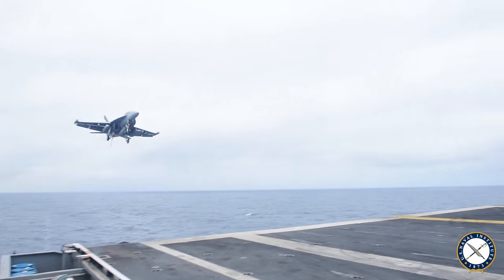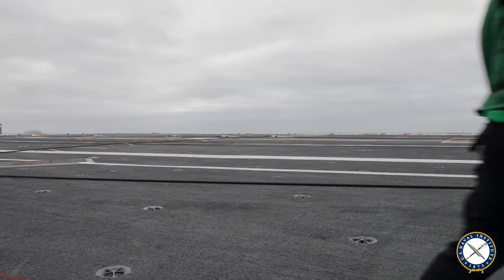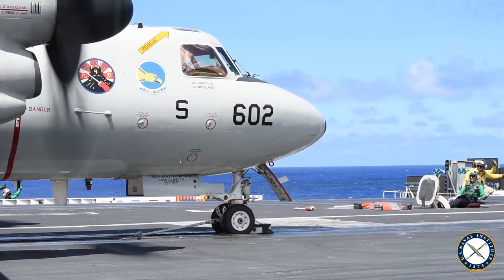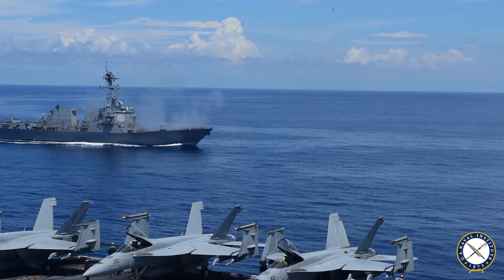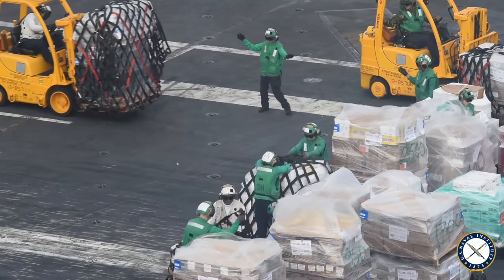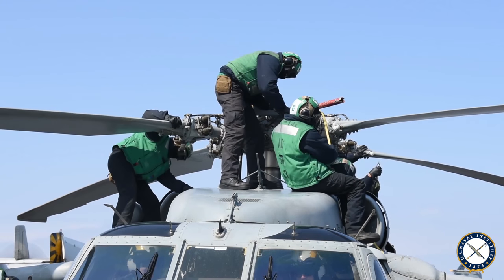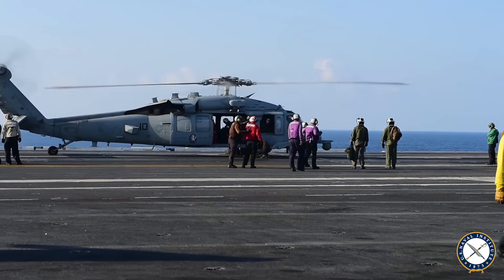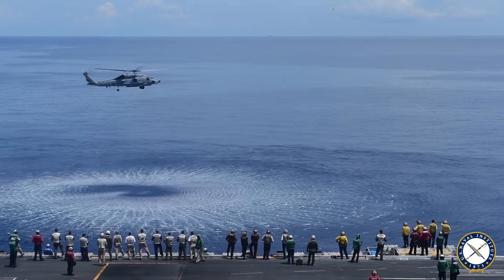USNI News Video: What's In A Carrier Air Wing?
USNI News explains what each squadron does on an aircraft carrier with  Capt. Rich 'Snap' Brophy, commander Carrier Air Wing 9, currently deployed in the Pacific on USS John C. Stennis (CVN-74).